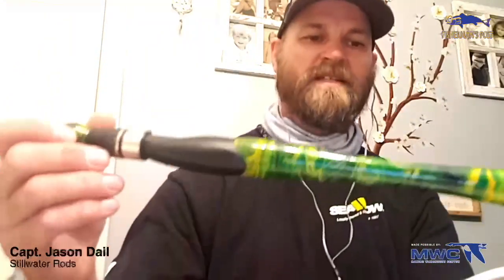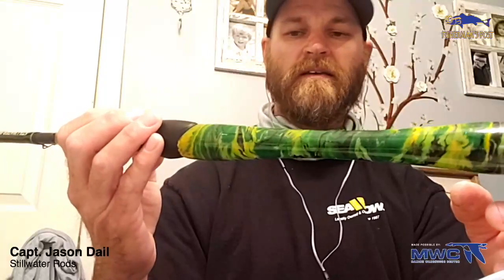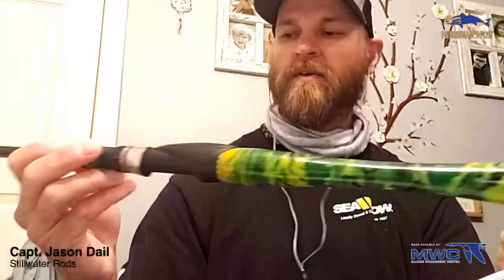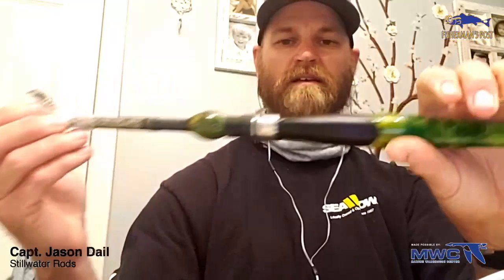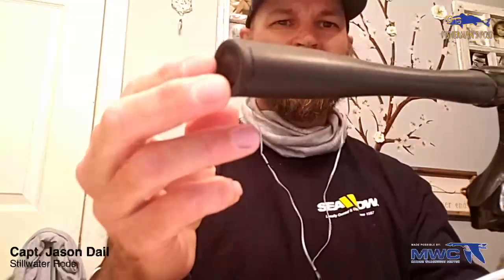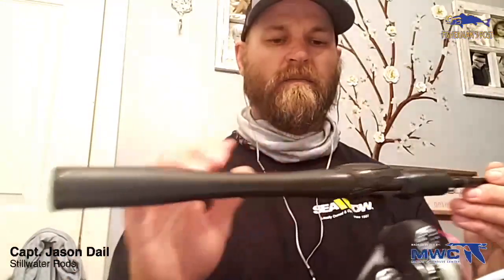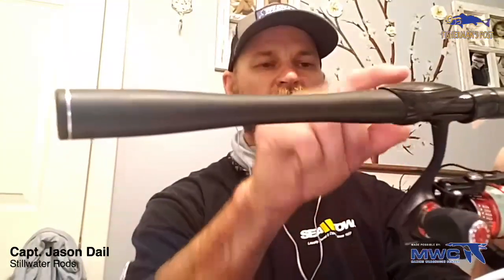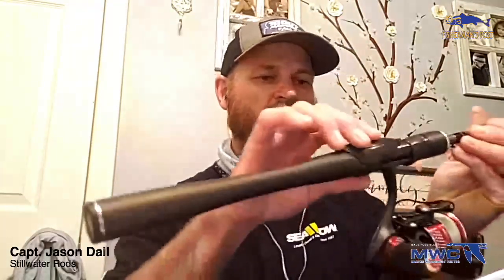Inshore Rods: Tips, Butts, and Everything In Between with Capt. Jason Dail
The components, features, and design of inshore rods are explained in-depth, with insights on how the correct rod can help anglers be more successful.

Capt. Jason Dail
Stillwater Rods